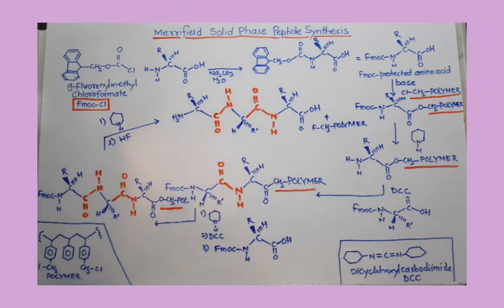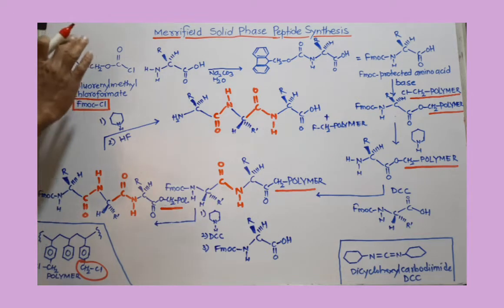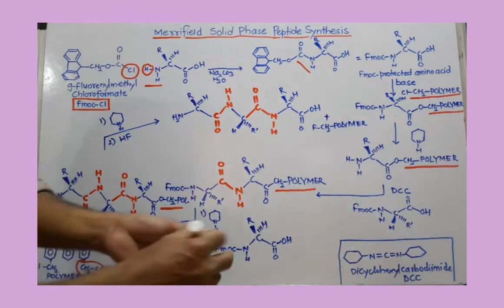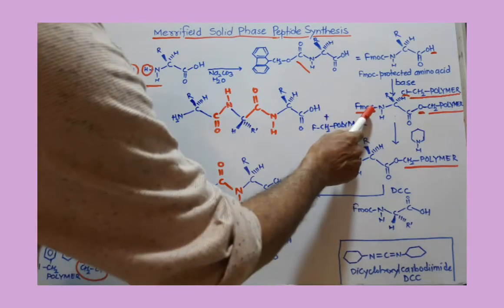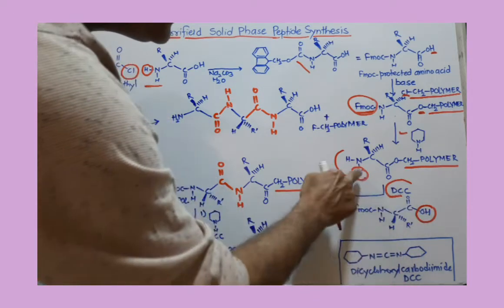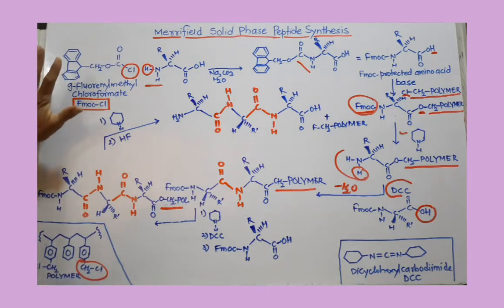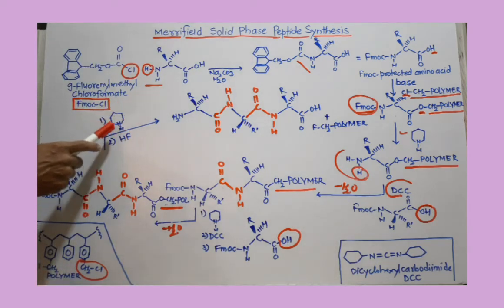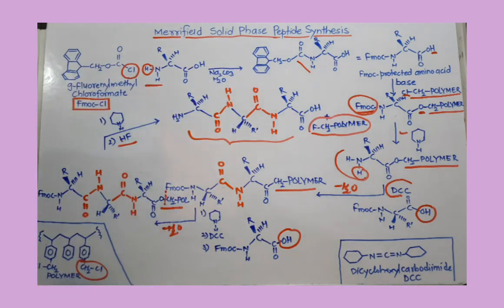Merrifield Solid Phase Peptide Synthesis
Merrifield developed this method for the synthesis of polypeptide. In this method polystyrene is used as a solid phase where chloromethyl group is present. The amino acid from which we wish to prepare polypeptide is first treated with Fmoc-Cl reagent to protect free amino group of the aminoacid and then it is passed over polymer, it reacts with polymer to get it attached with the polymer. The protected amino group is then deprotected by using base and then this solid phase  is again treated with another protected amino acid to form peptide linkage, these steps are repeated again and again till desired length of polypeptide is prepared. Finally this polypeptide is detached from the polymer by using hydrofluoric acid.